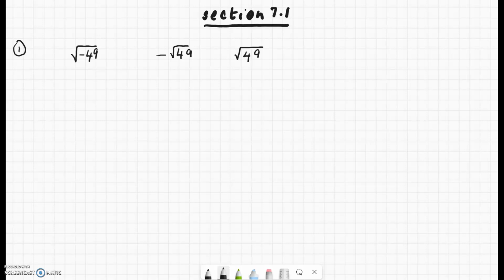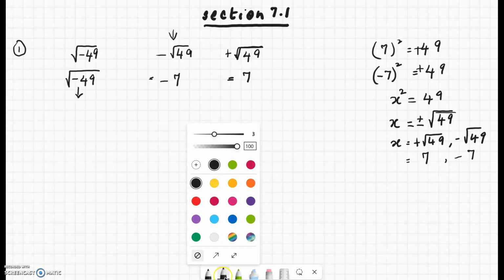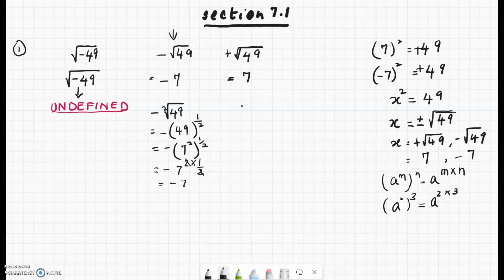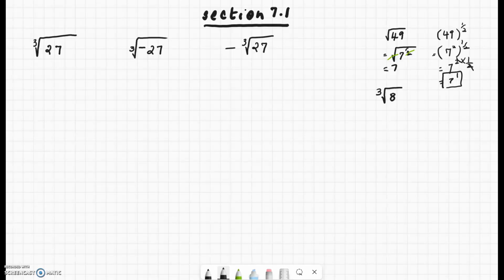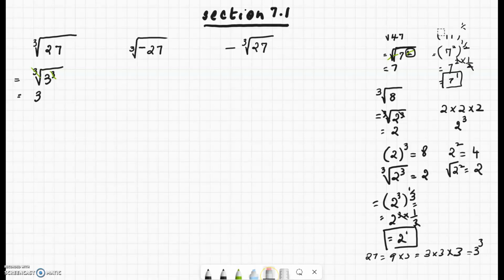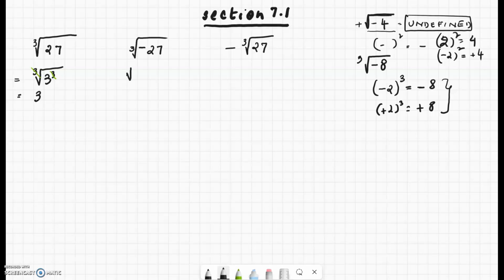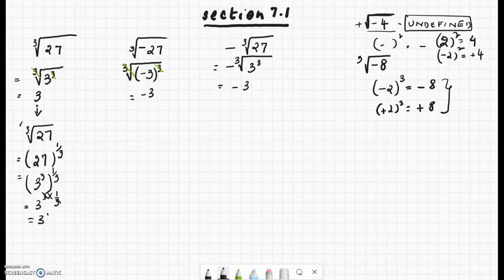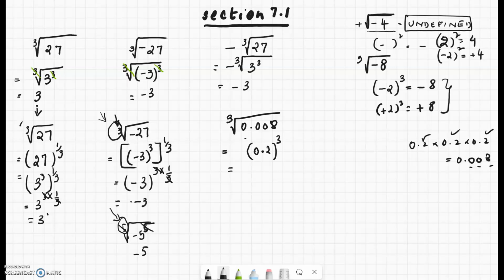MTH100Section 7.1 Roots & Radical Functions Part 1